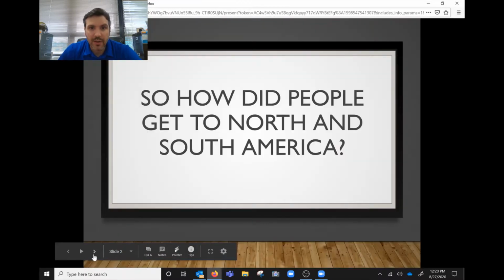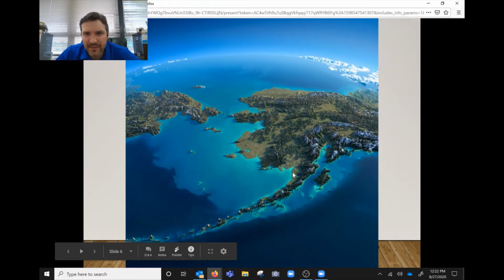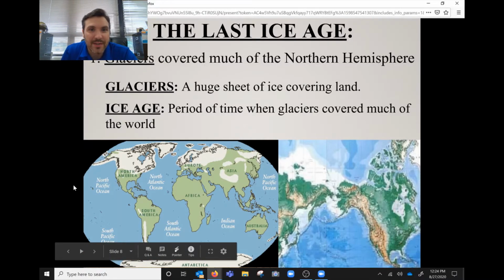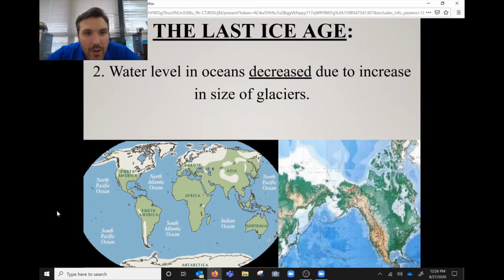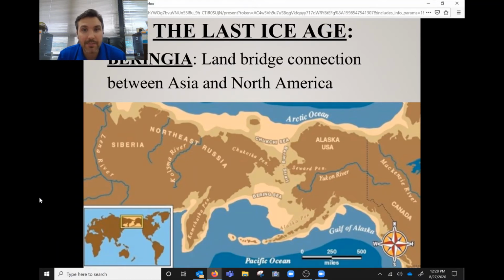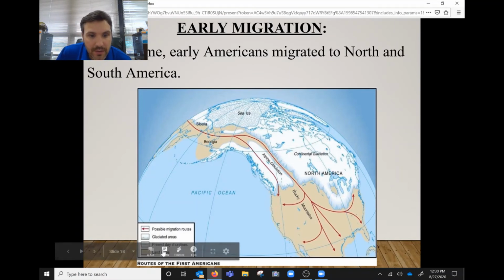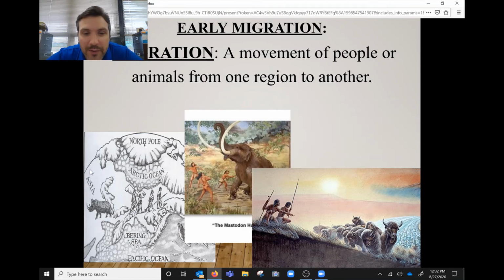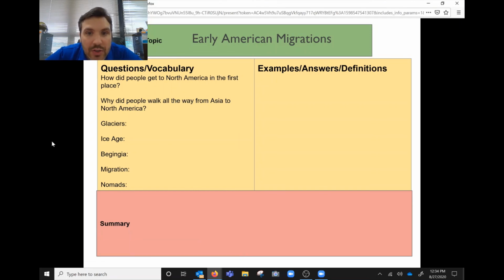The First Americans - Mr Probst - 8th US History